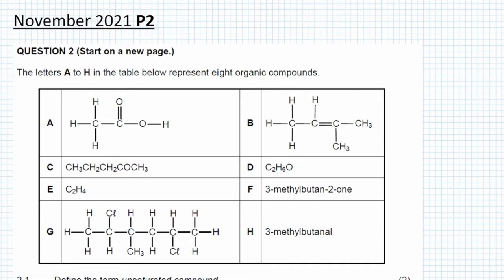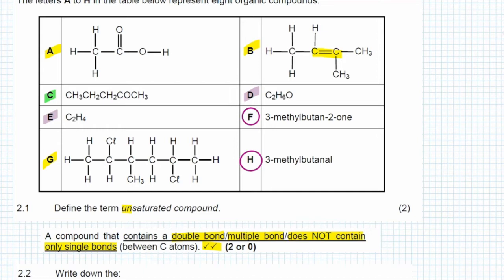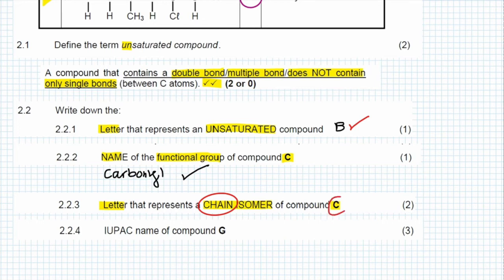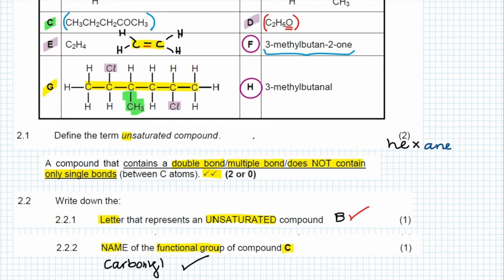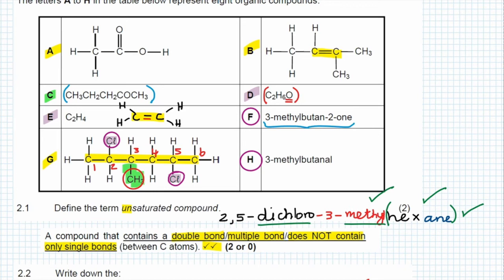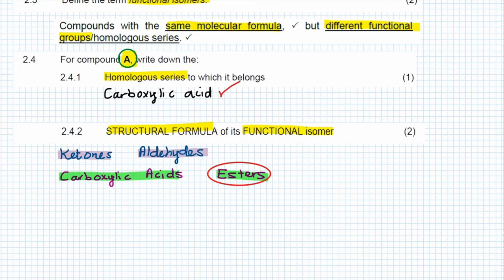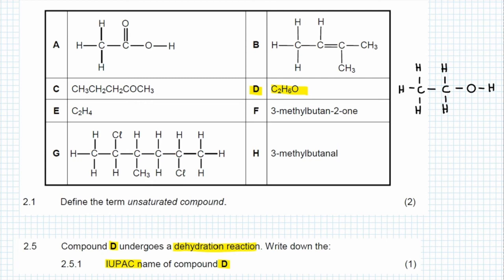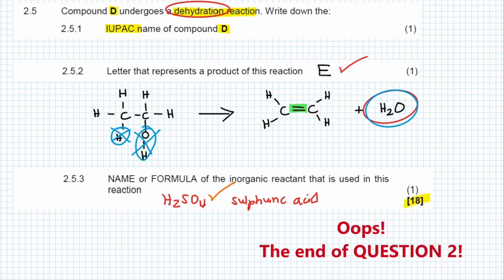5 Paper 2 - Gr12 Exam Preparation - Physical Science - Question 2